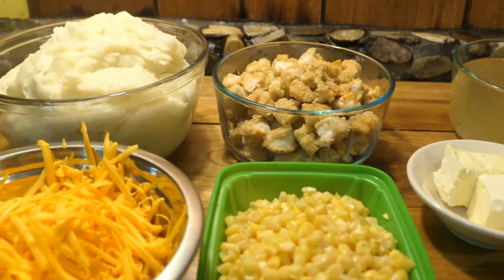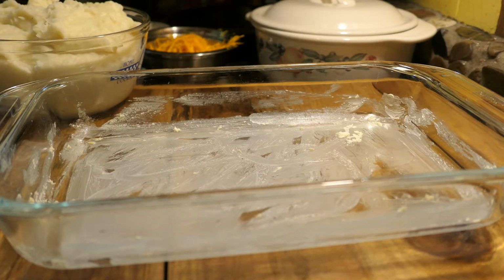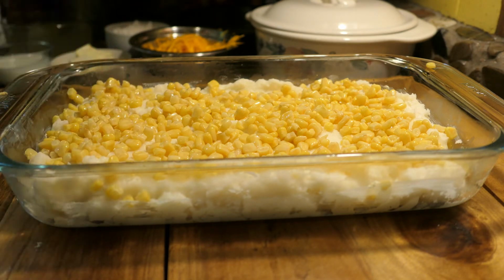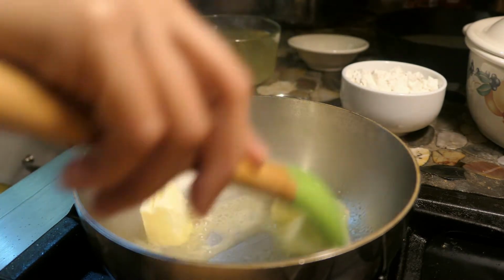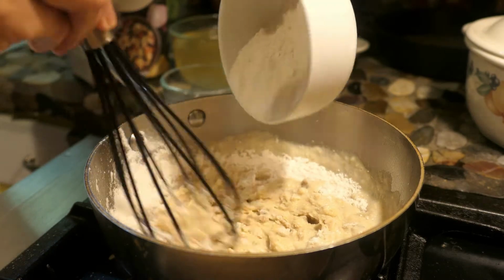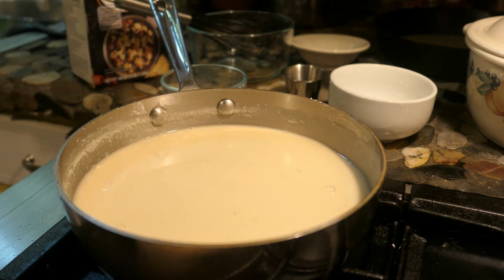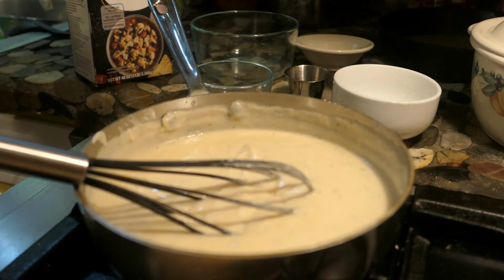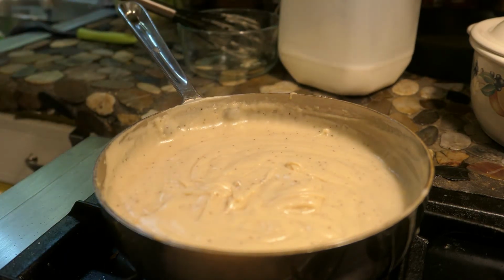Homemade KFC Bowl | 101 Food Travel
In today's video, I will be sharing you this Homemade KFC Bowl which I made for my husband and kids.  I must say this is really delicious everyone and so easy to make.  We finished this with some gravy to complete the bowl.

Ingredients:

1 can 15 oz Corn, Rinsed & Drained
2½ cups Chicken Finger, cut into cubes
1½ cup Cheddar Cheese
4 cups Instant Mash potato, cooked according to the instruction in the box

For Gravy

2 ⅔ cup Chicken Broth
1 cup Milk
½ - ¾ cup Flour
1 - 2 tbsp Cornstarch (to thicken the sauce)
5 tbsp Butter
1 tbsp Worcestershire Sauce

Adjust the salt according to your taste.  Remember to add salt a little at a time to ensure that the gravy won't be too salty.  This gravy can be thin or thicker it's all up to you. Enjoy this recipe, everyone.

Camera: Panasonic Lumix
Video Editing: Wondershare Filmora
Intro & Font: Phonto

2.  "Its fair use" No copyright is claimed and to the extent that material may appear to be infringed, I assert that such alleged infringement is permissible under U.S. and Philippine copyright law. If you believe material has been used in an unauthorized manner, please contact the poster.
3. This Video is not associated with any company or products mentioned in the video.